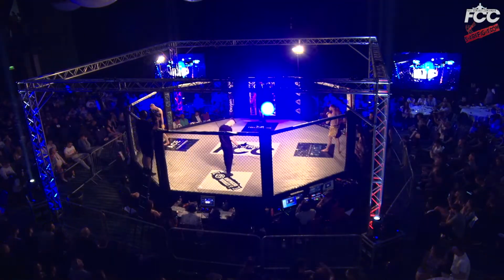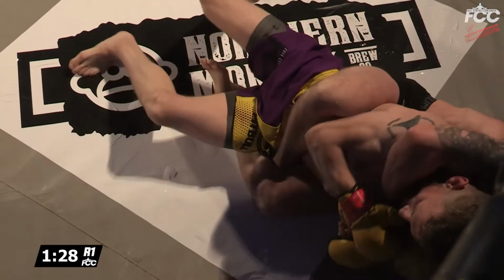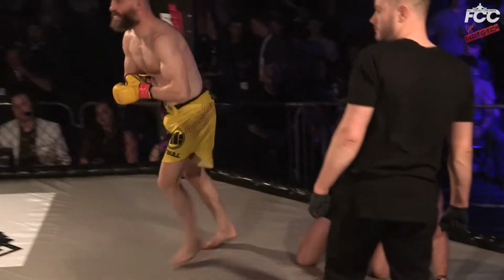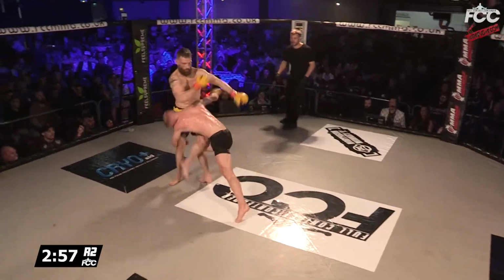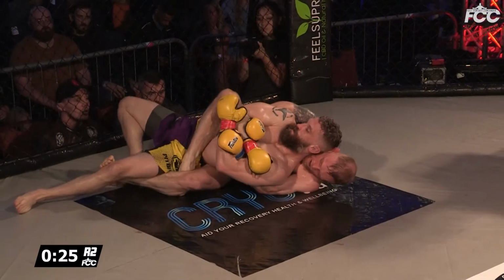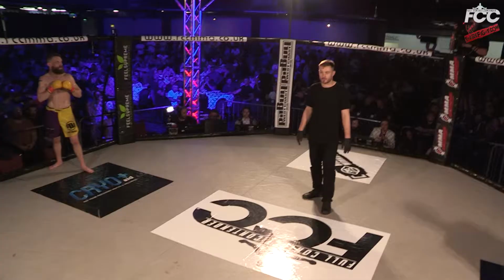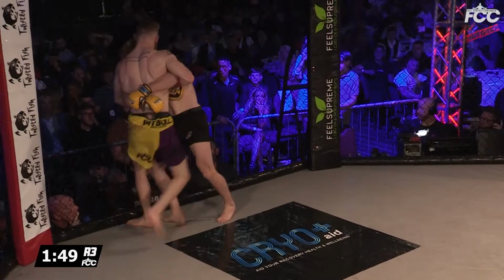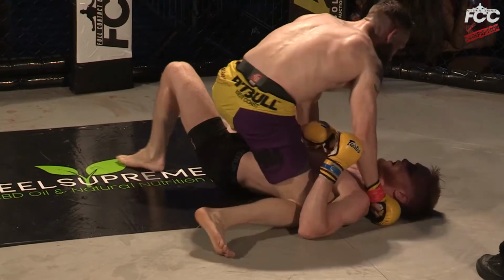FCC 26: Sheldon Ryan vs Jay Reilly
@FCCMMAuk  26
Amateur Catchweight Fight 60kg